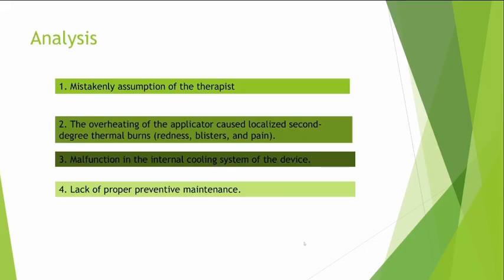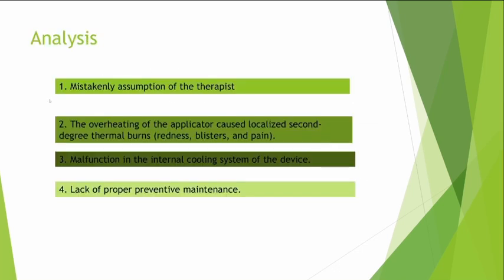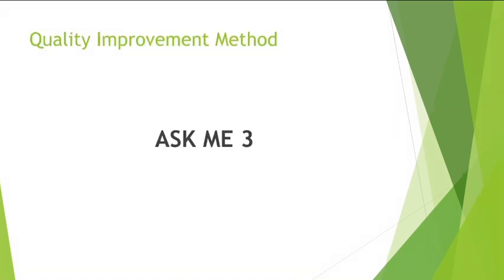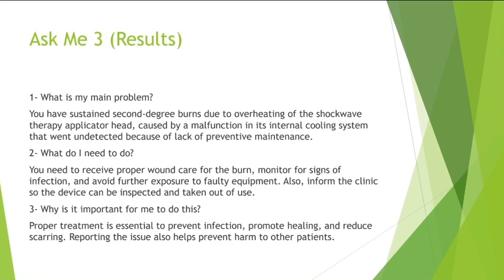21 April 2025